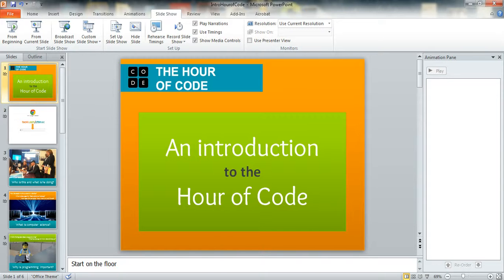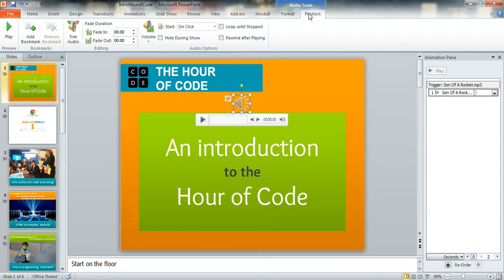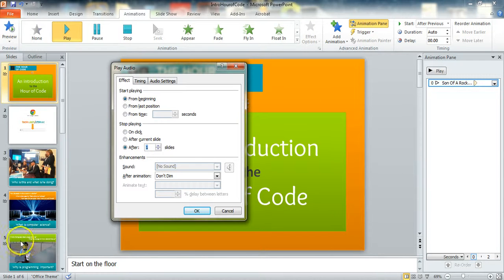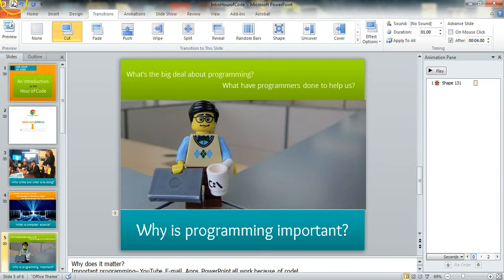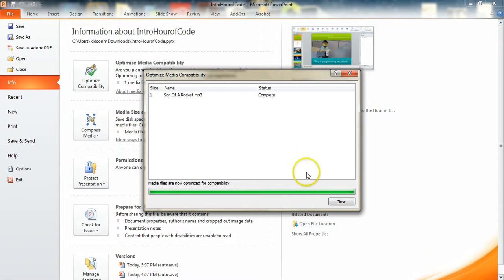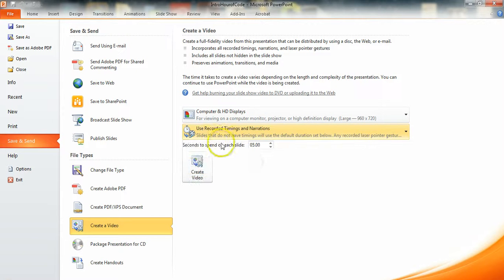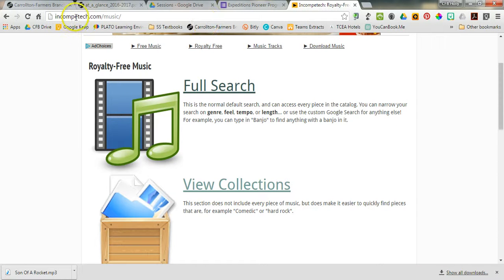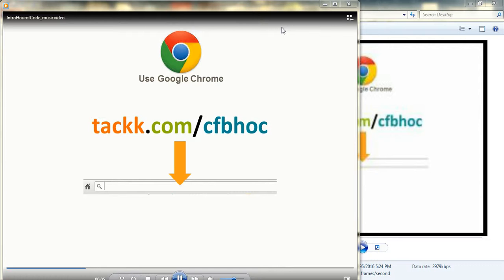Creating a Slide Show Video with Background Music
How to add background music to an existing PowerPoint presentation in PPT 2010, and save as a video file